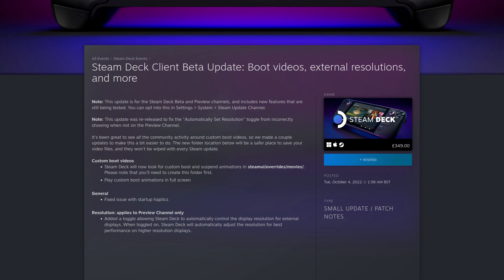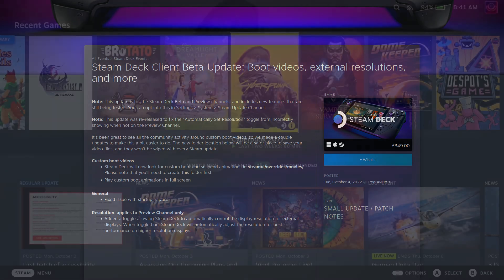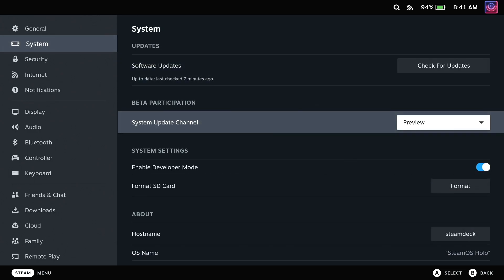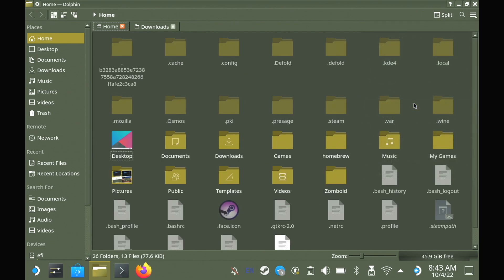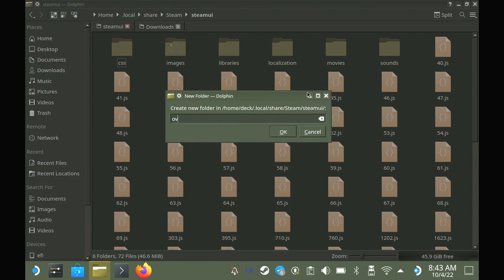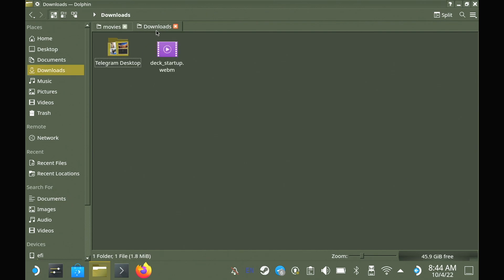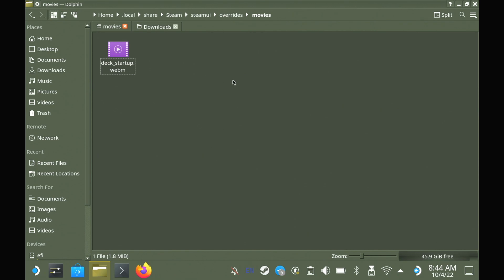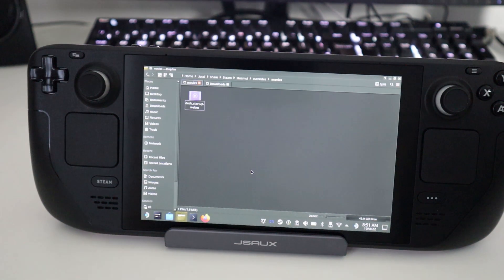Steam Deck custom boot animations go official (read description!)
**UPDATE** - Valve decided to change the folder structure in a later Beta update. It's now:

~/.steam/root/config/uioverrides/movies/

If you don't have .steam for whatever reason it's:

~/.local/share/Steam/config/uioverrides/movies/

You still need to make the extra folders yourself.

Valve updated the SteamDeck to actually support custom boot up and suspend animations. Here's all you have to do, it's so easy!